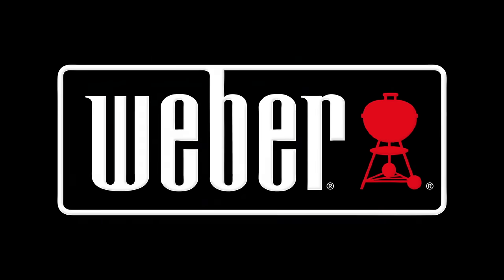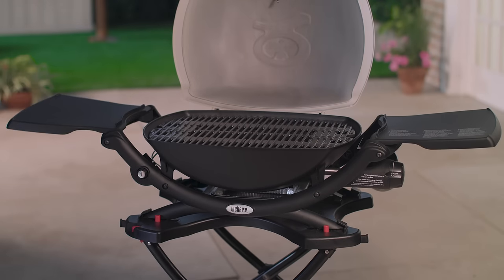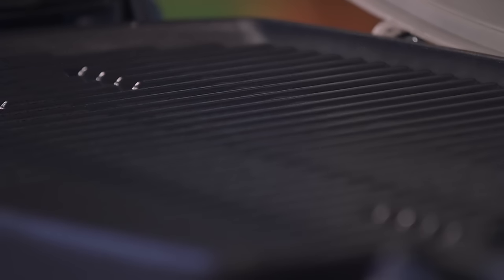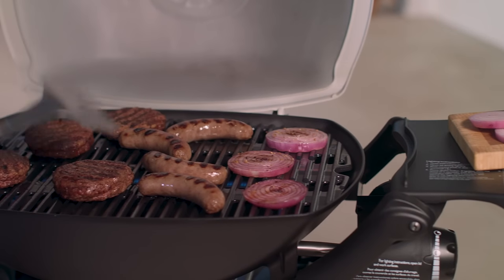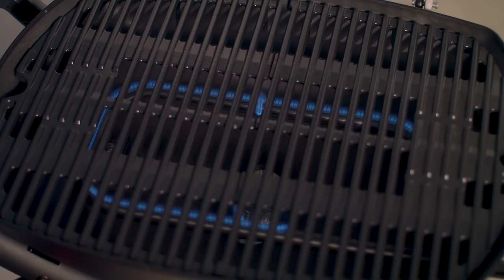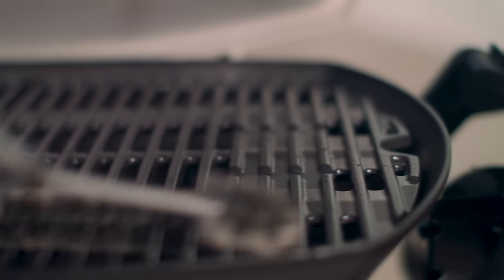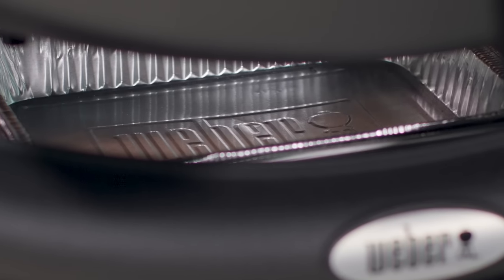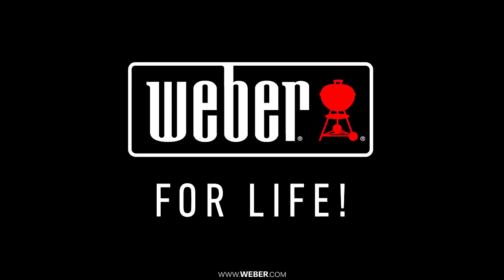Q 1200 Gas Grill, Titanium | Weber Grills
Get to know the Q 1200, the single-burner portable gas grill that's upgraded with a lid thermometer and side tables to help you cook with freedom and confidence, whether you're at home or on the go. Built with a durable cast aluminum lid and body, its porcelain enameled, cast iron cooking grates create a 189 square inch cooking area that's large enough to grill an entire meal, retain high heat for photo worthy sear marks, and hold heavy foods without warping.